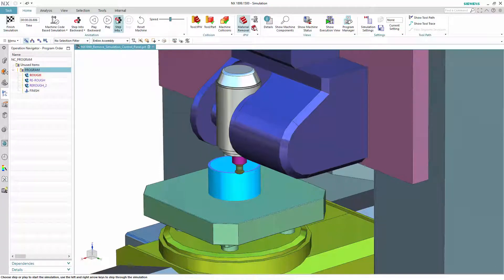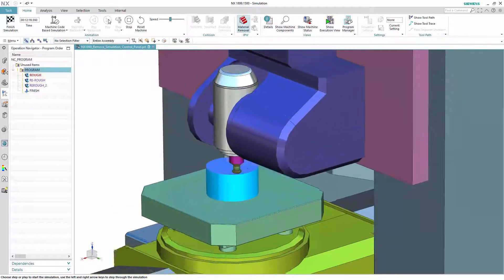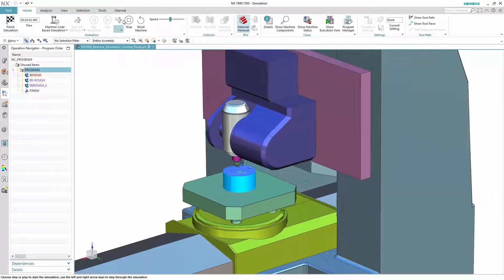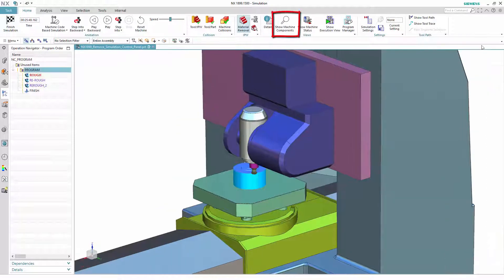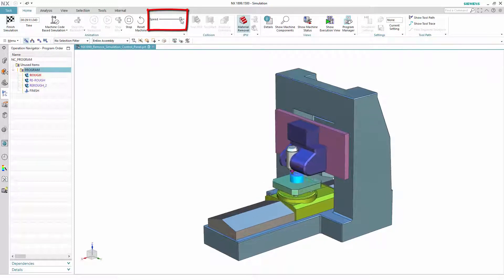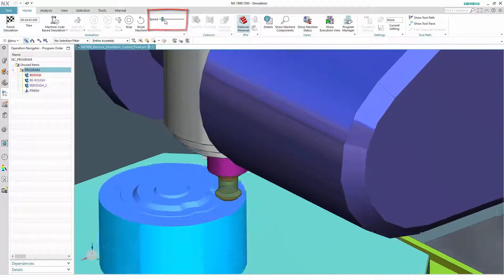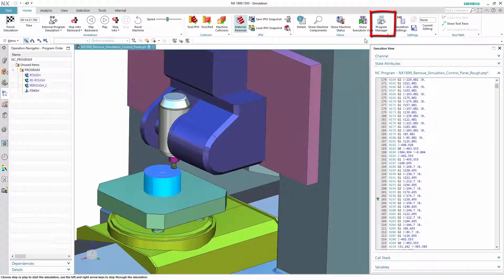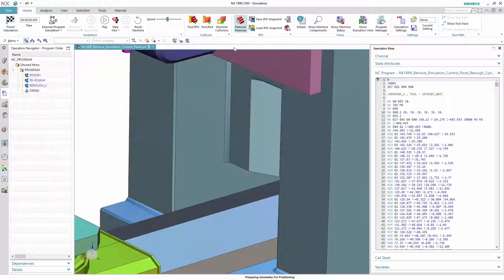Machining Simulation - NX CAM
Usando os novos recursos do NX para exibir a ferramenta de corte para simular a remoção de material, você pode visualizar facilmente os processos de usinagem ao mesmo tempo que programa a peça. Esses recursos de visualização são interativos, podendo parametrizar normas de cores que contemplam seus respectivos níveis de acabamento e sobremetal.

Compre sua licença de NX CAM com a SmartPLM revenda Siemens no Brasil. Para mais informações sobre o software ou 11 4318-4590